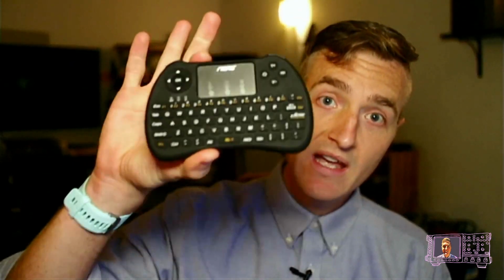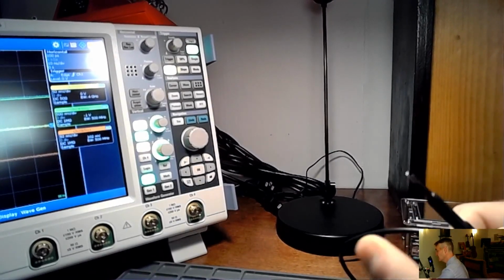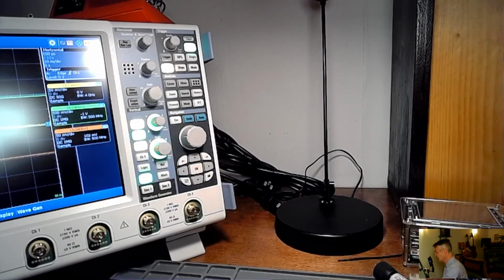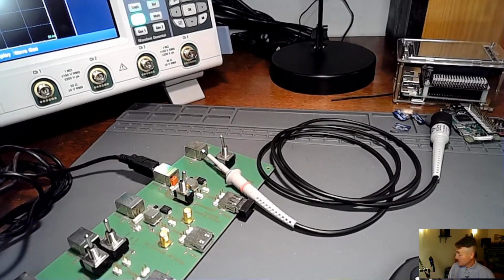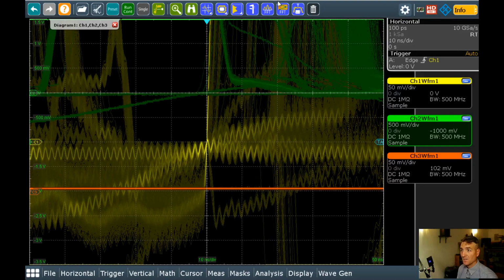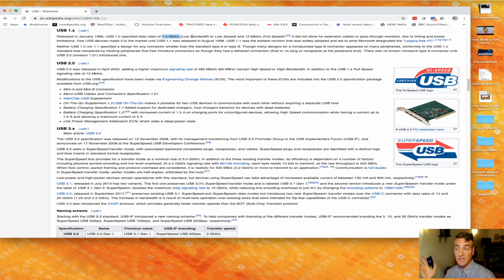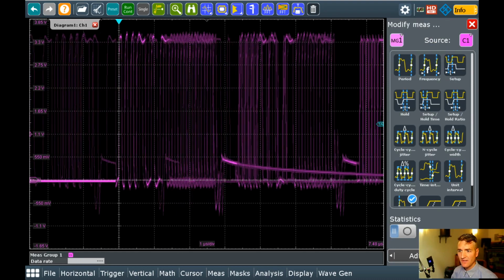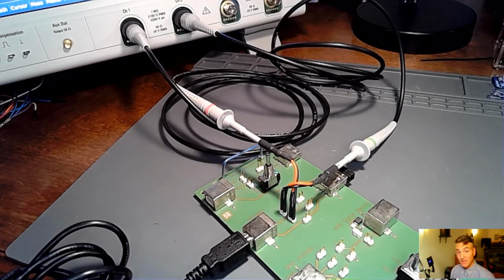We try to measure some USB signals, and fail a little bit - OscopeWizard Episode 1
In Episode 1 we take a break from playing videos and make some electrical engineering measurements on the video game system.  Our Raspberry PI gaming systems is controlled with a Xbox 360 controller.  This connects together using USB.  USB is everywhere and, USB devices have to follow strict standards to make sure they can communicate with one another.  In an effort to simplify our setup, we check the USB link between a wireless keyboard and our scope to make sure the link is following the rules.  You have to start somewhere, right?